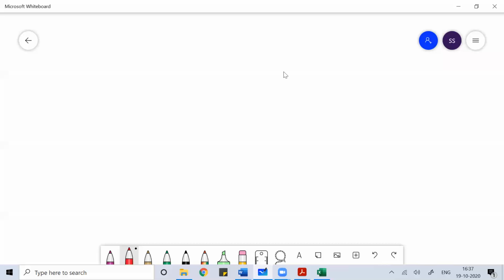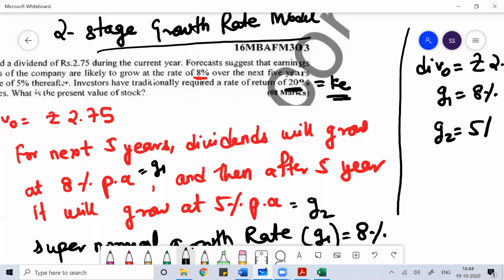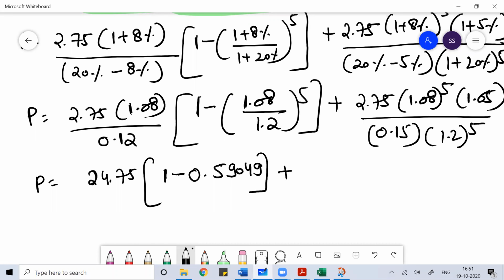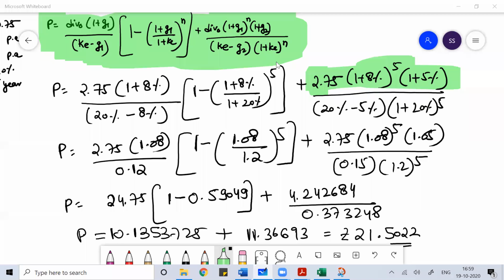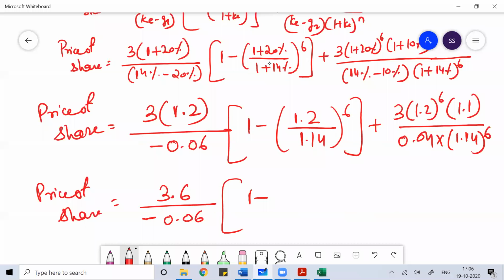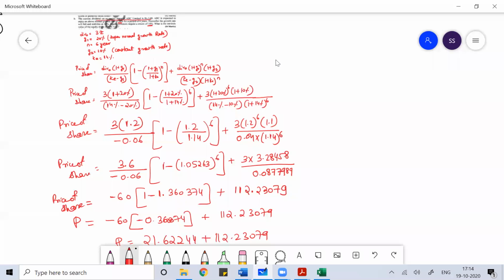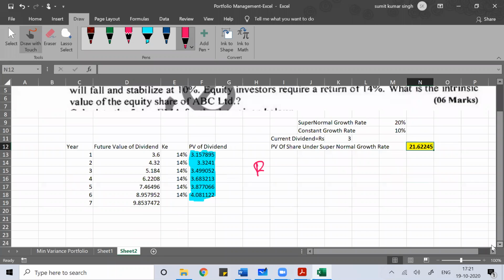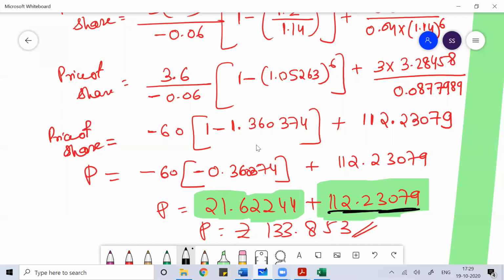Investment Management Two Stage Growth Rate Model Equity Valuation